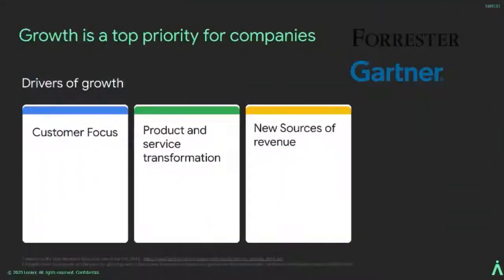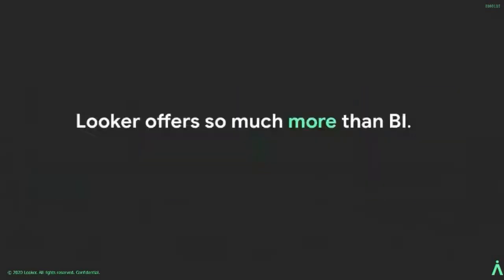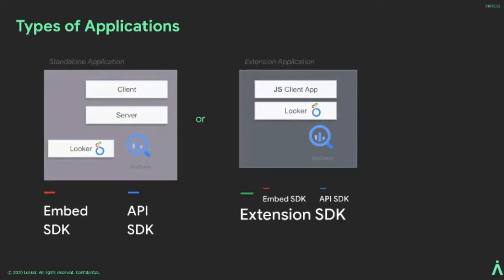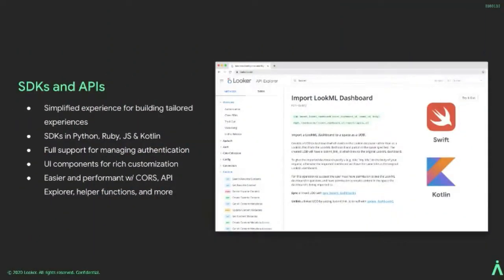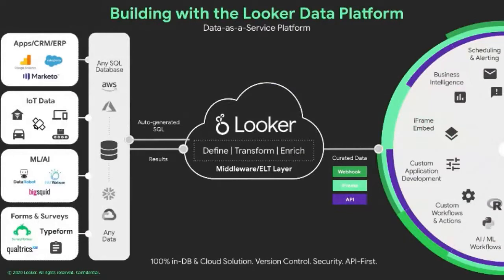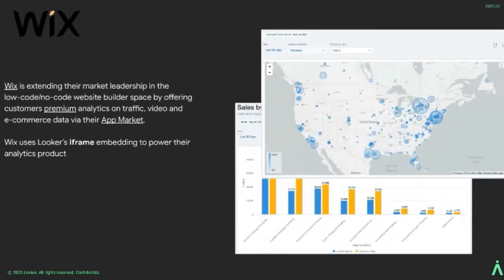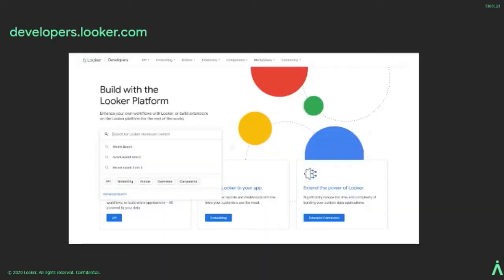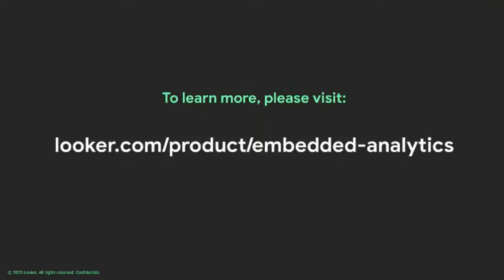Opening Keynote: Going Beyond BI with Looker Embedded Analytics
The Looker platform provides a unified surface for customers to bring in all their data from multiple data sources. With this unified view into business data and insights, customers are able to define, transform and curate their data to create extensible and custom data experiences. In this session we will look into the existing Looker Embedded Analytics functionality and how companies are able to leverage our platform features to transcend traditional BI and infuse data into operational workflows and applications.